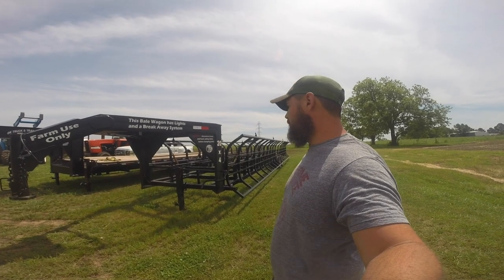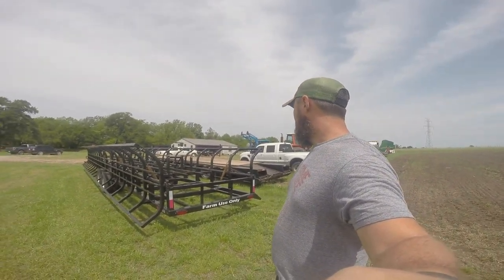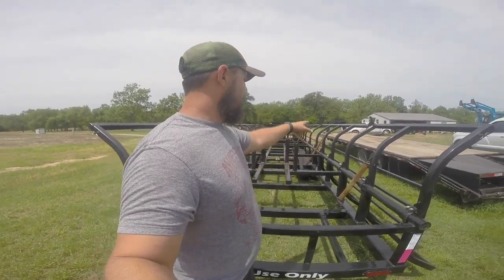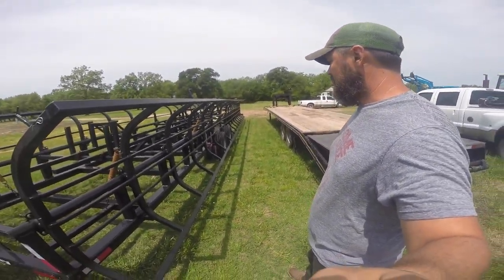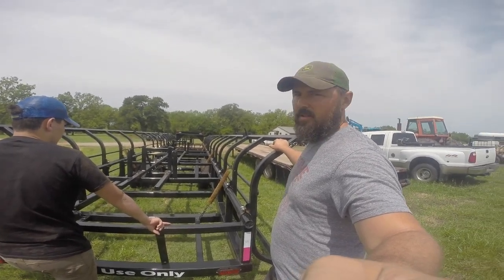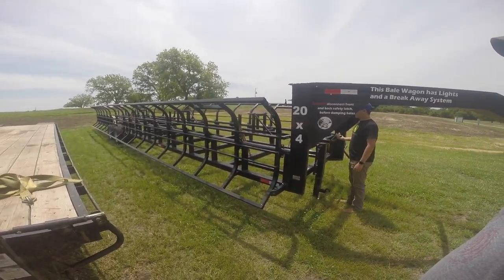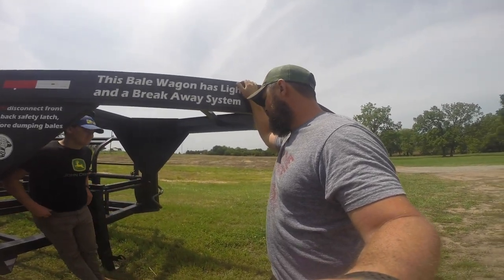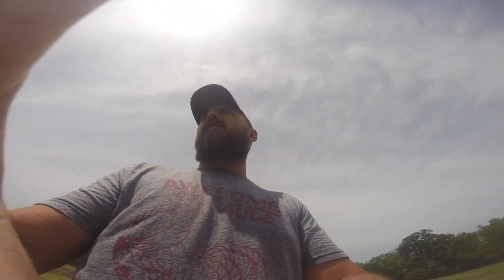Review of Industries America 20x4 Bale Trailer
In this video we are reviewing the Industries America 20x4 Bale Trailer. We haul a TON of hay, so we needed something more efficient. This Trailer is nothing but great! Enjoy the video!

The best way to haul hay!